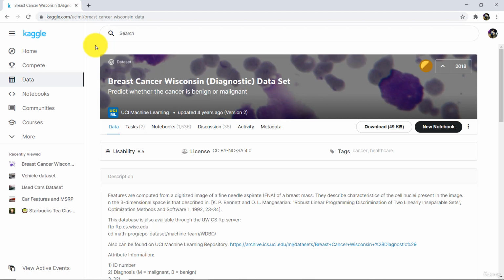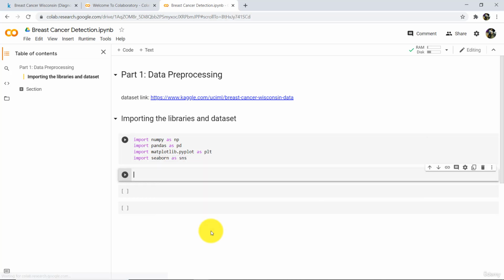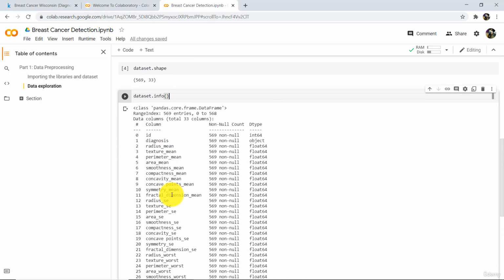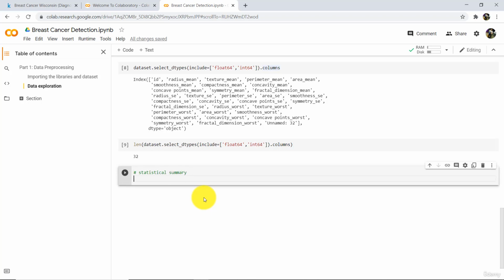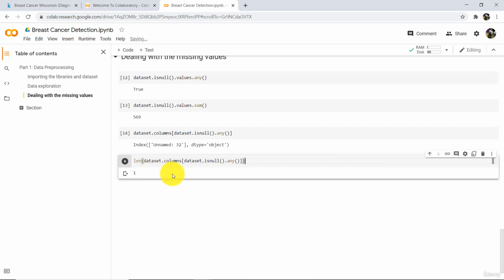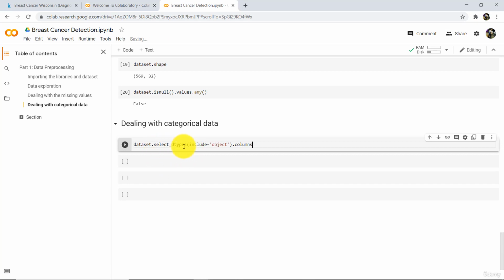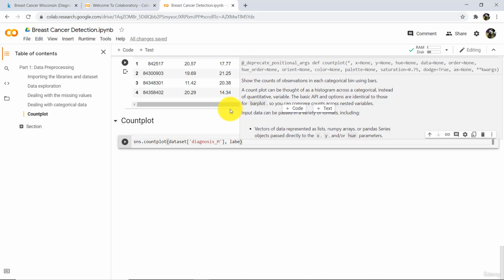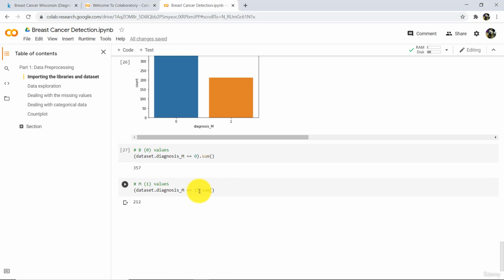MASTER THE ART OF MACHINE LEARNING PROJECT-1 lec-2 |Breast cancer